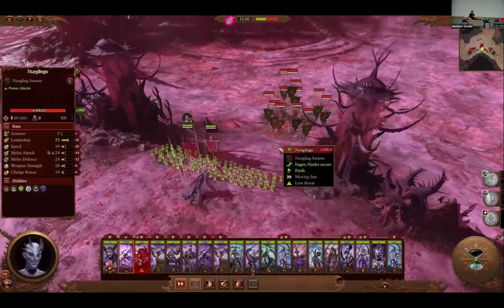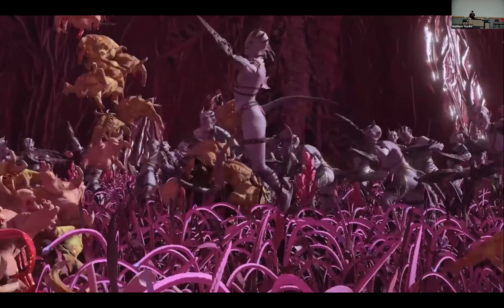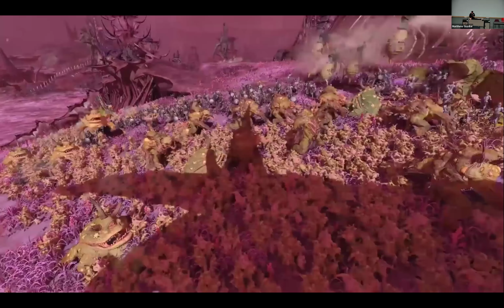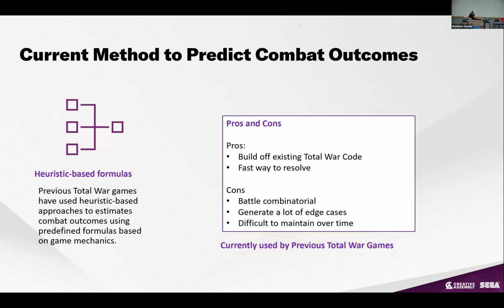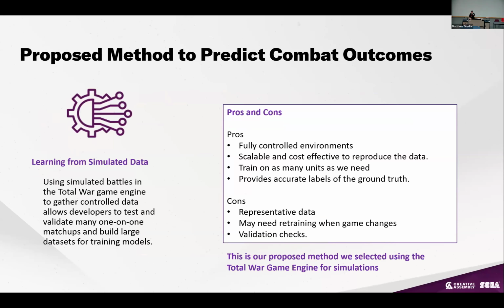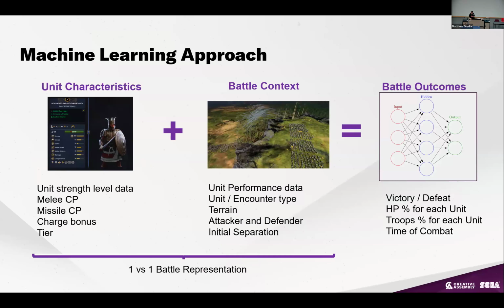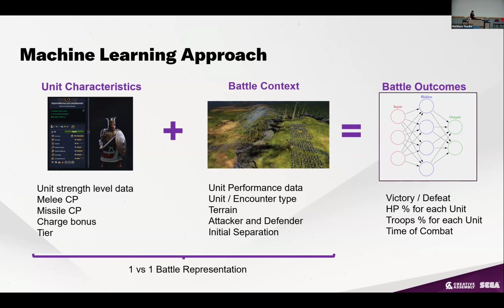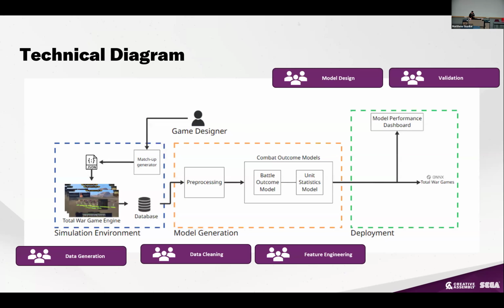Learning Combat Outcomes in Creative Assembly's Total War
AIIDE 2025 presentation for the poster paper "Learning Combat Outcomes in Creative Assembly's Total War" by James Kwan and Duygu Cakmak, presented by James Kwan on November 13, 2025 at the University of Alberta.